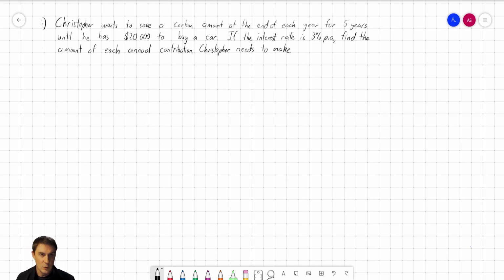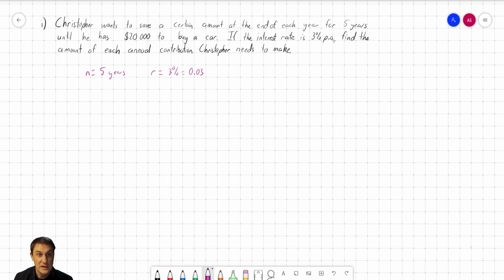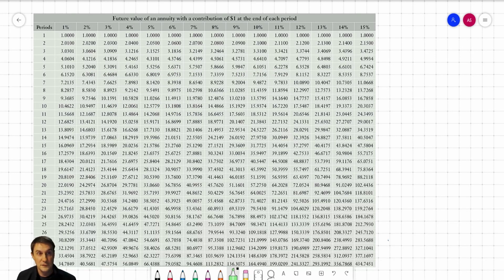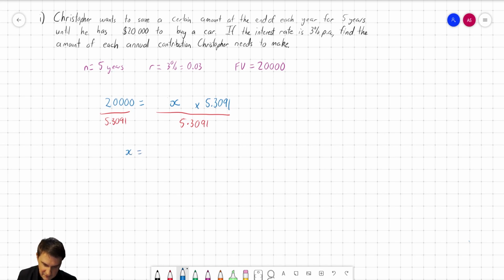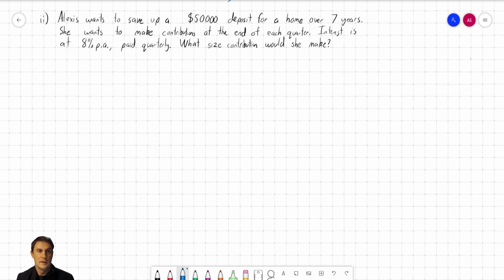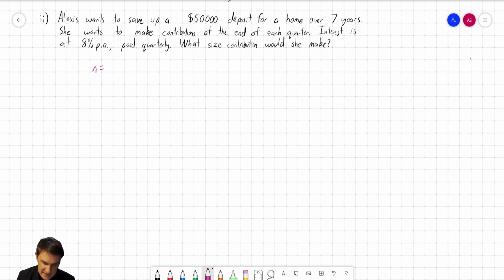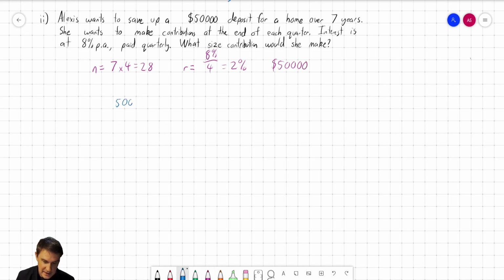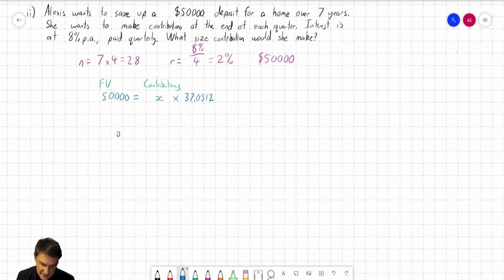Annuities - part 2